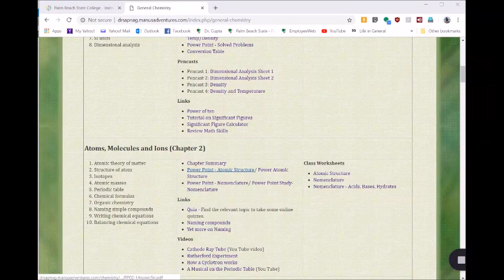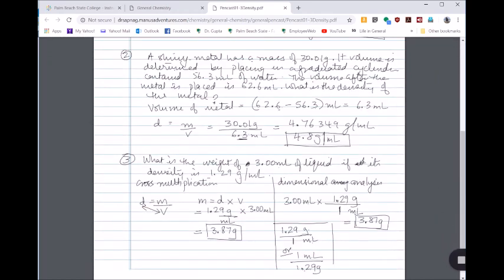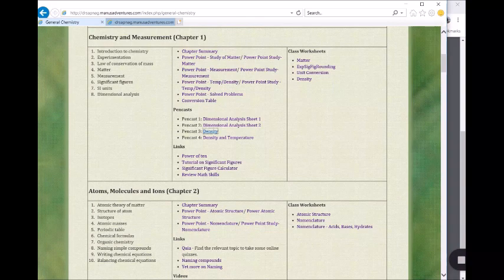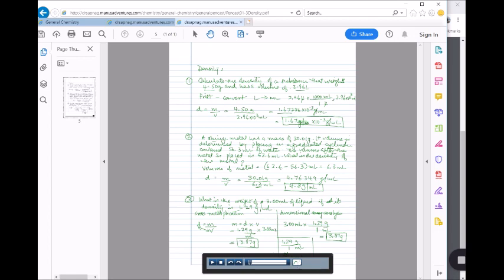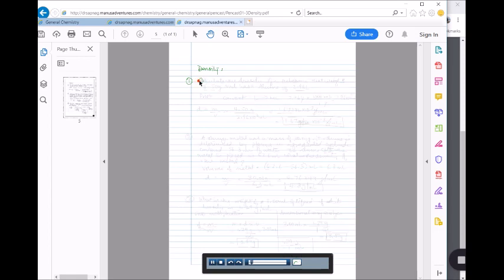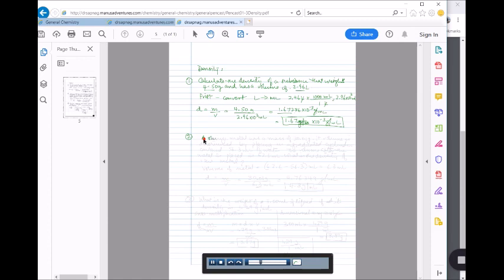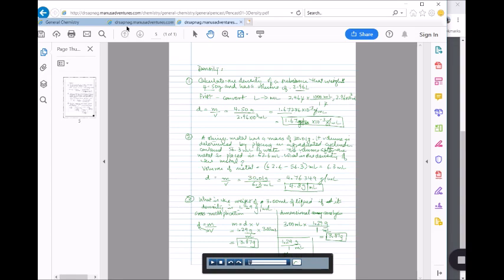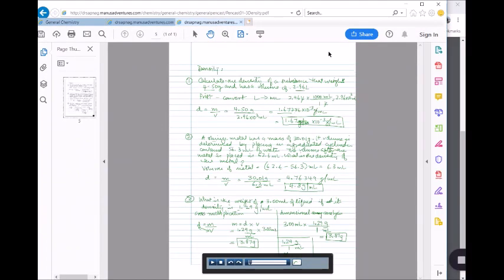Pencast for General Chemistry